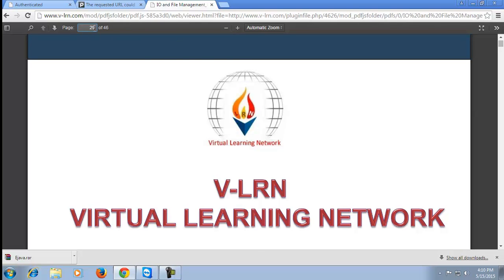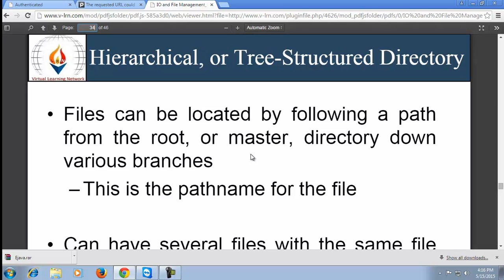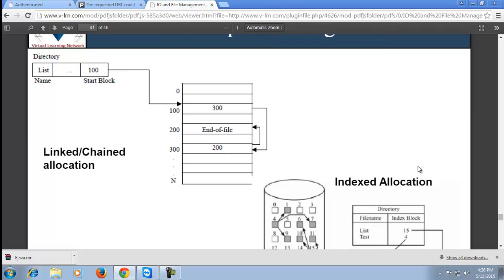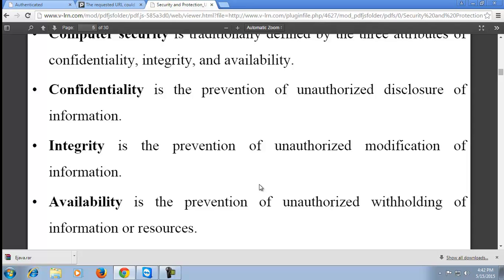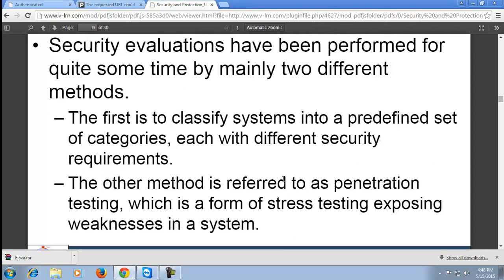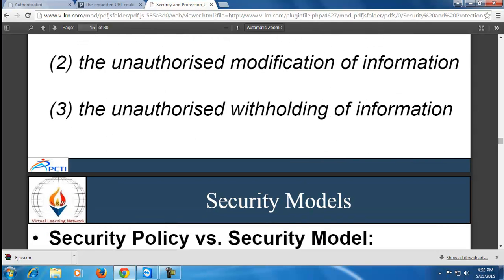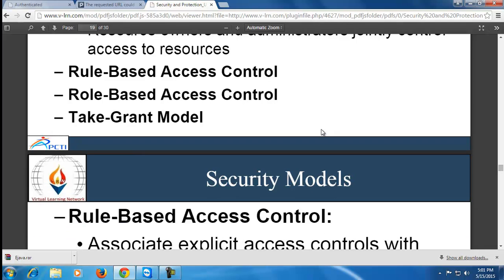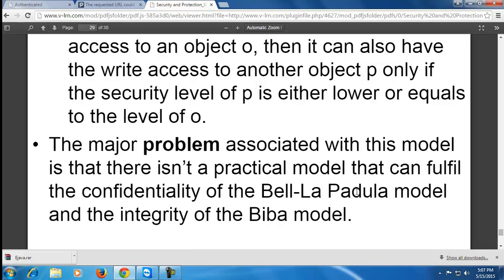MCS041-Block 2-Unit 3(Part 2) & Unit 4